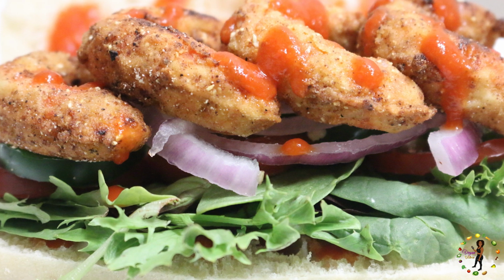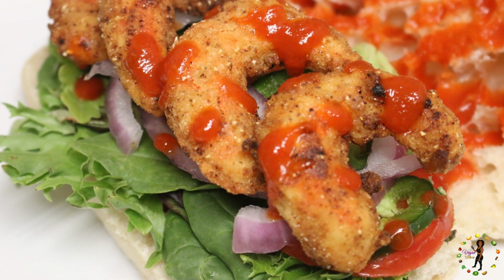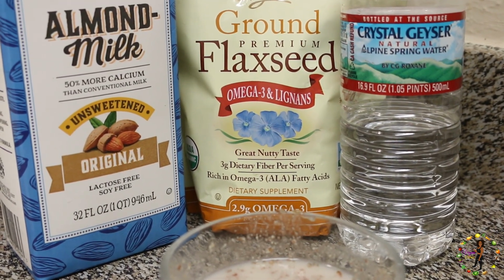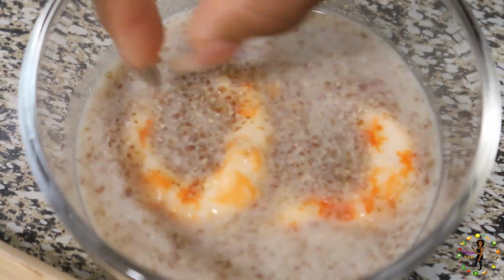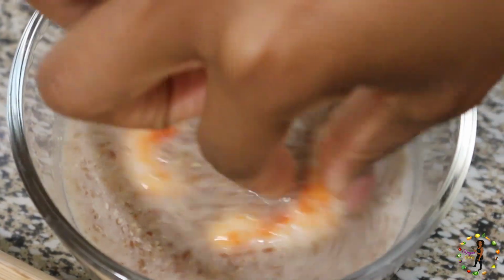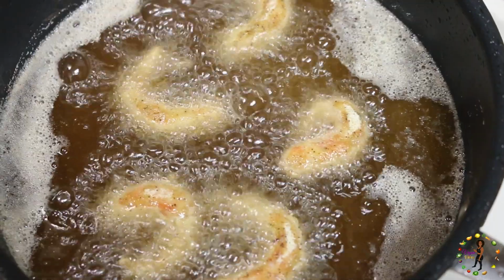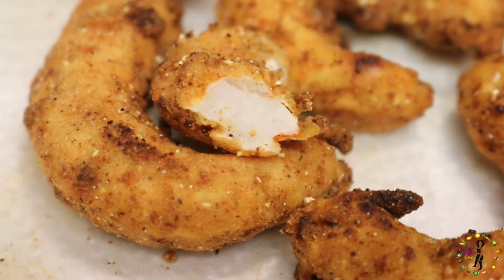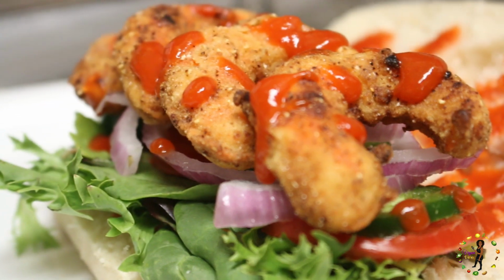Vegan Shrimp Po' Boy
In this video I show you how to make a vegan shrimp po' boy using konjac root.